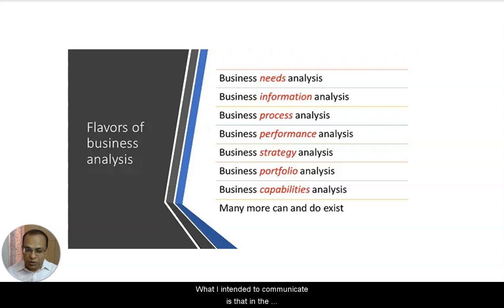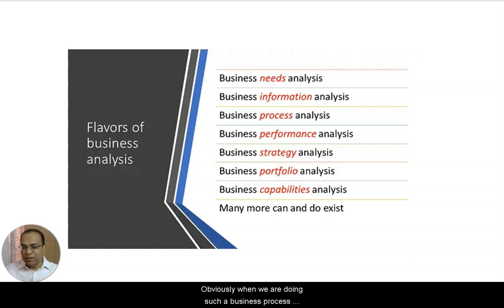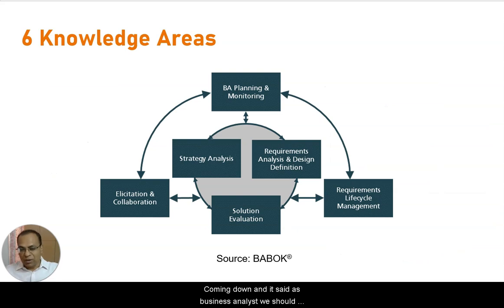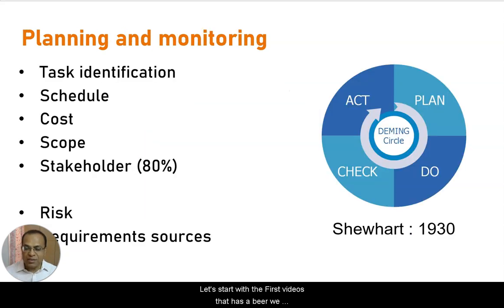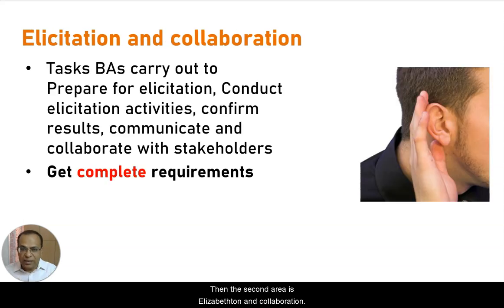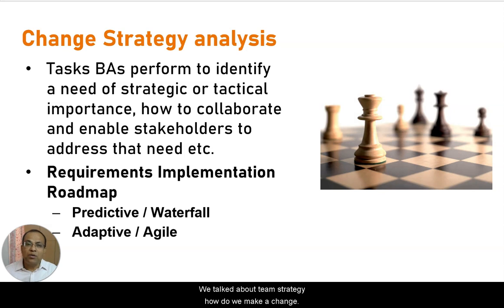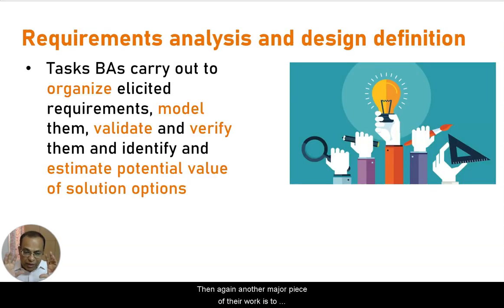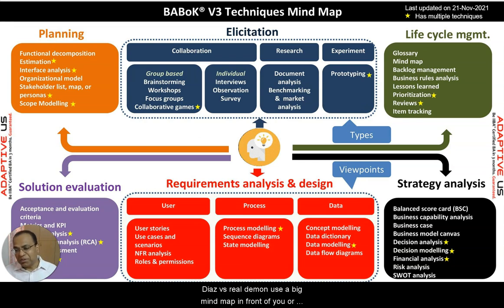What does a BA do? | Expert insights with LN Mishra | Adaptive US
CBAP Certification Training. ECBA Certification Training. CCBA Certification Training. Business Analyst